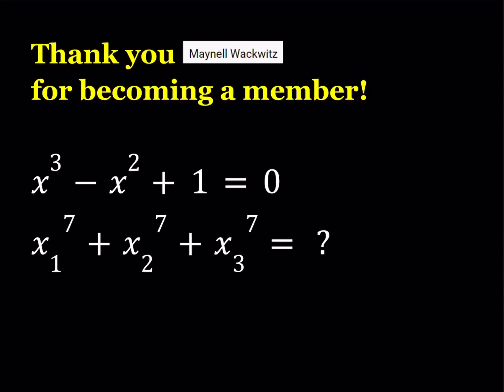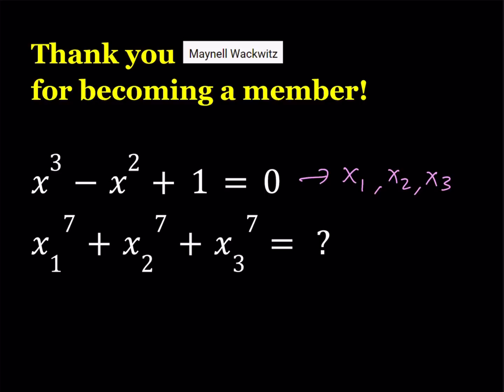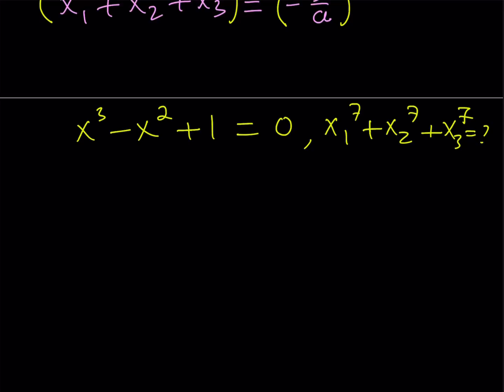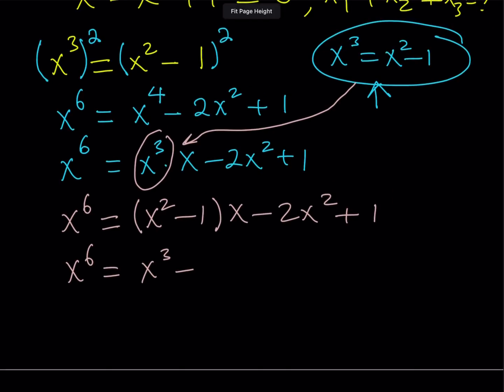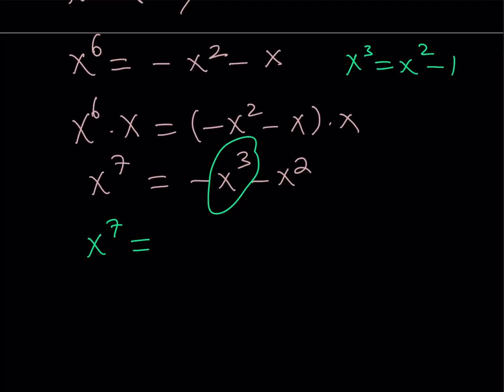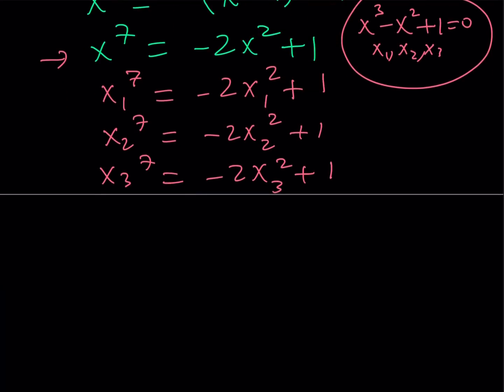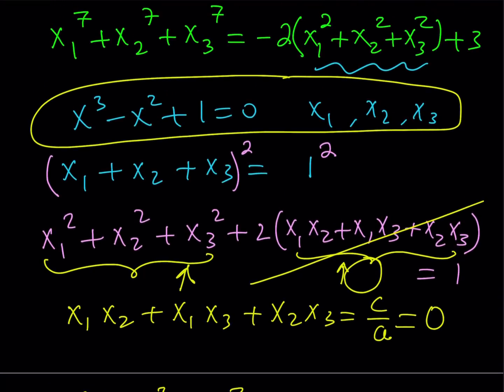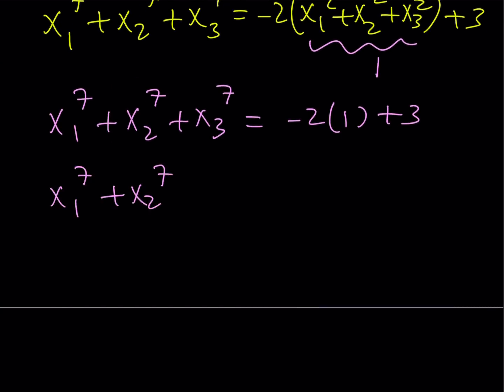Sum of The Seventh Powers of The Roots of A Cubic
A GOOD BOOK 📚: